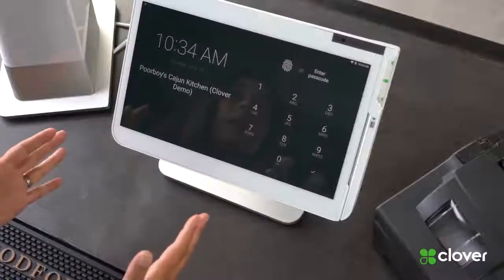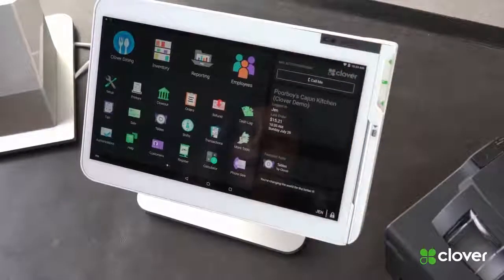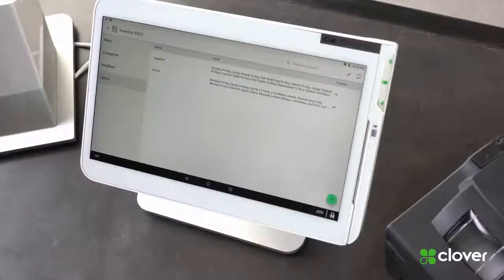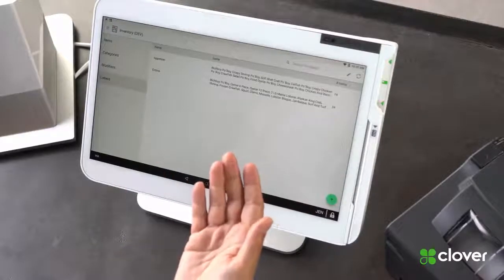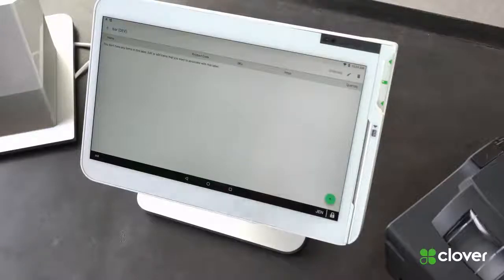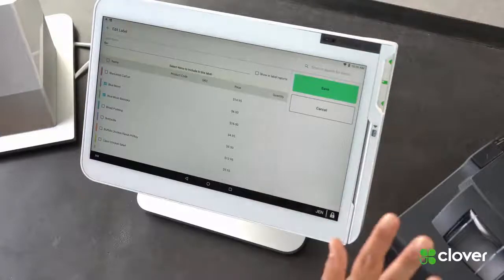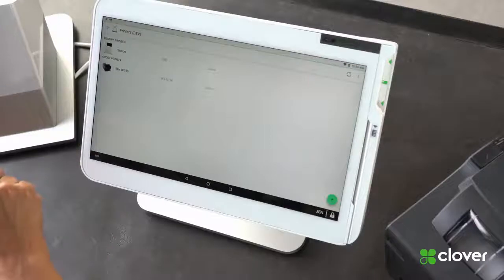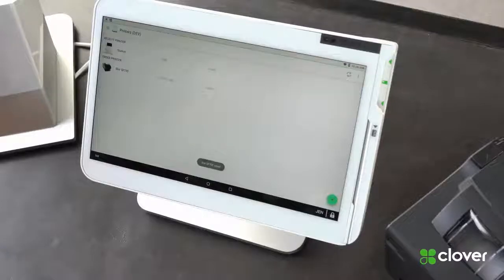Set up labels to fire orders to the kitchen with Clover POS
With Clover Point of Sale you'll be able to send orders to the kitchen printer.